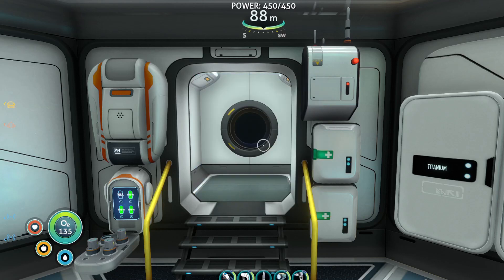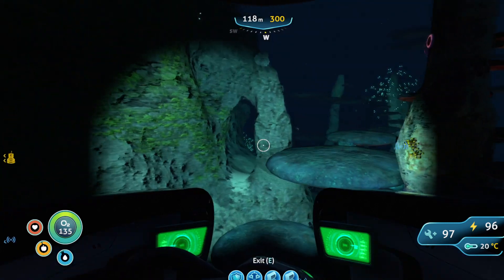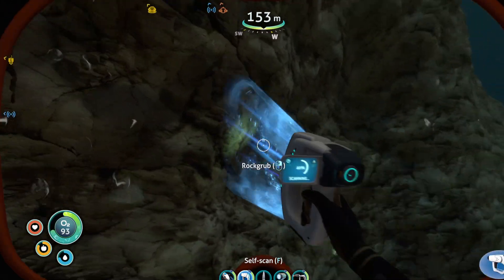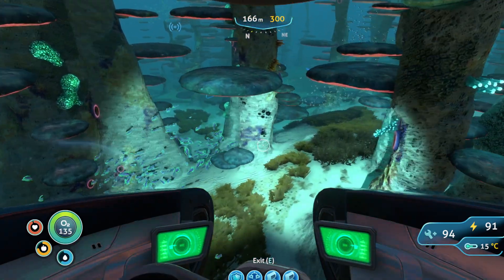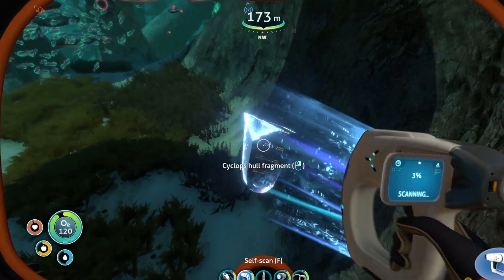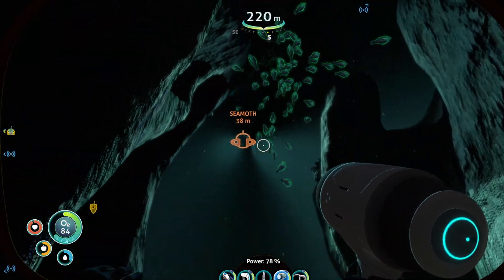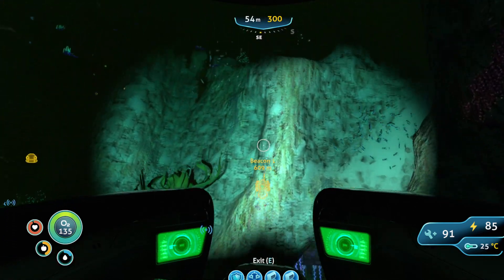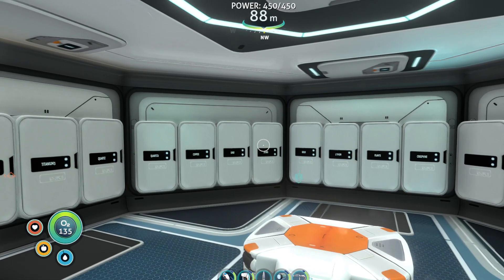Subnautica Re-Play: P5: Mountains to Mushrooms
Planned on exploring the mountains, but plans changed.